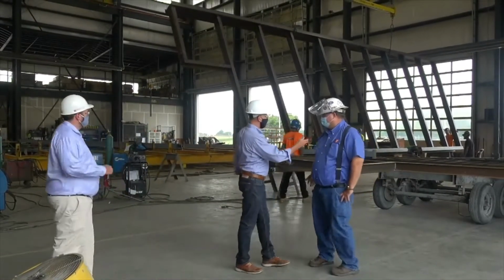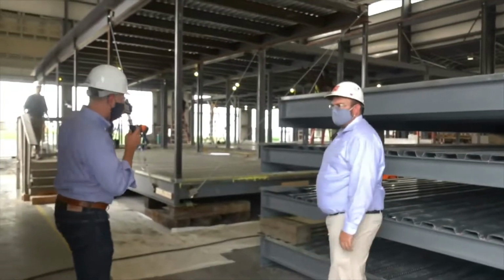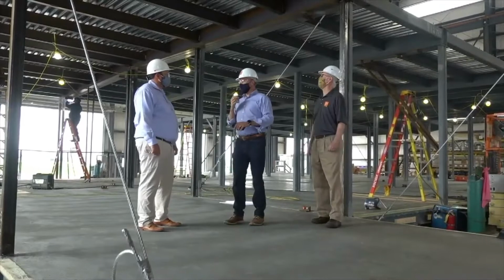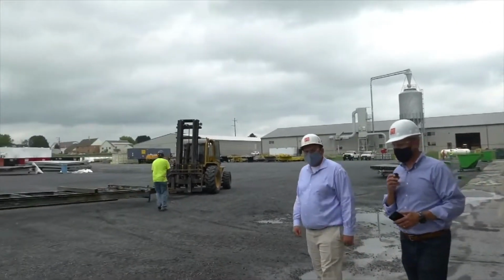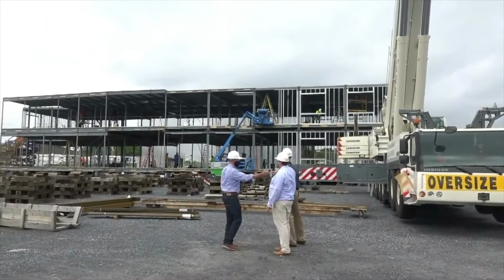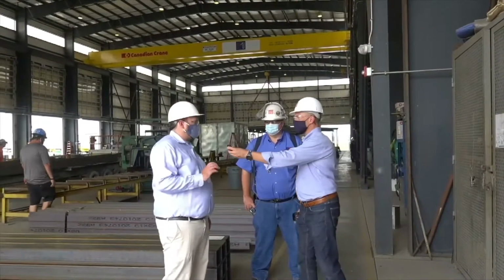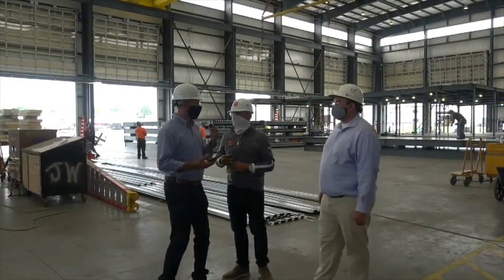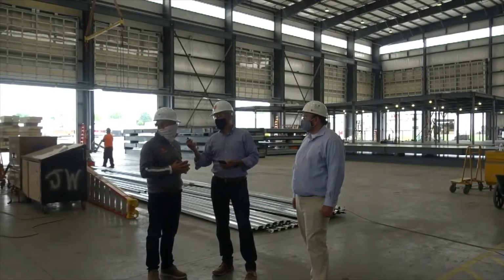MODLOGIQ - Off-Site Modular Construction | Factory Tour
Tour MODLOGIQ's off-site construction facility in this recording of a LinkedIn Live video, originally streamed in fall of 2020. You'll see the 68,000 square foot Cherokee Lane Elementary School project under construction at MODLOGIQ's New Holland plant.

Discover the difference our unique "Build Together" method makes in off-site modular construction. You'll see how we weld structural steel modules together, create monolithic pour concrete floors, and assemble modules into a finished structure so MEP installations are completed in a dried-in building that's in the same configuration as when it will be assembled on-site to integrate with the gymnasium, cafeteria and other site-built features.